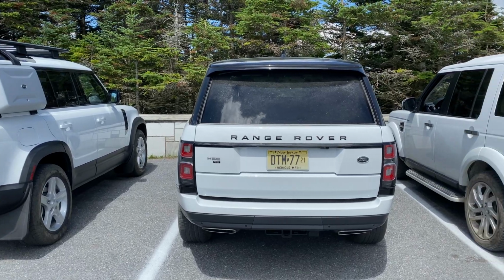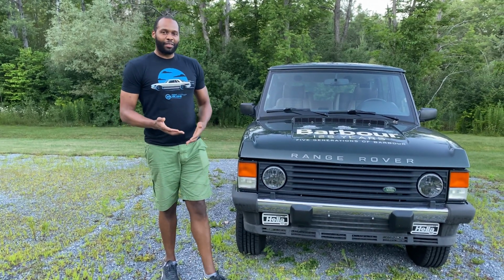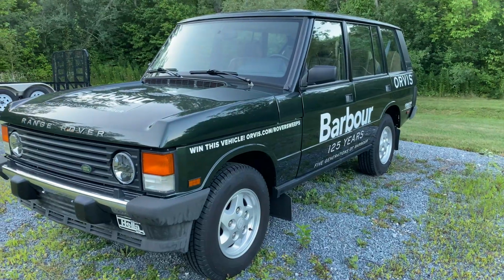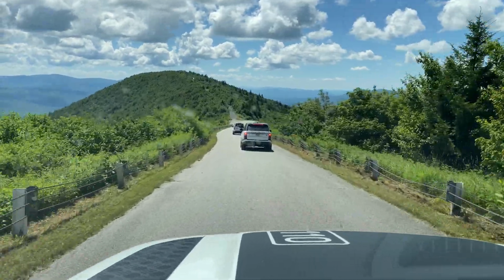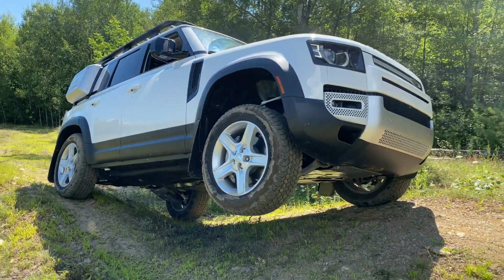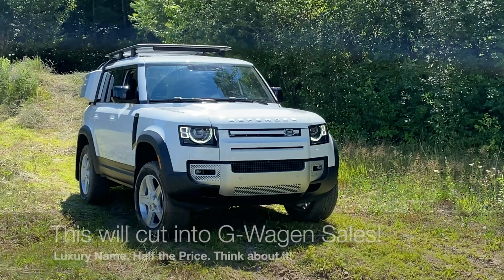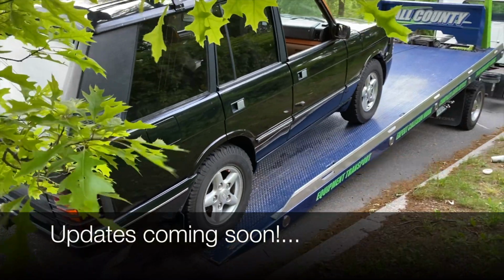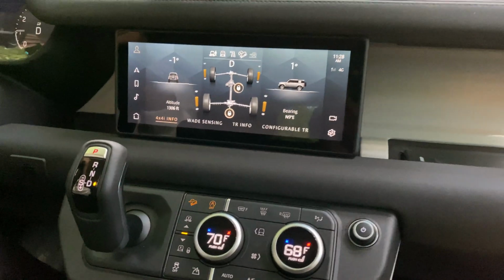2020 Defender 110 is GREAT!!! 1995 Congleton RRC Range Rover Classic sighting!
This video is about Driving the 2020 Defender off road and on!! Road Test